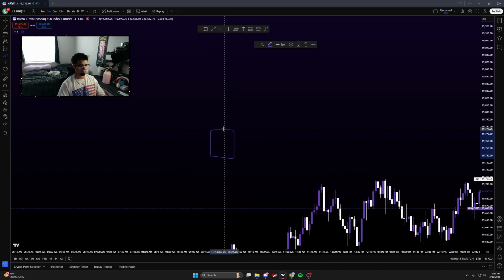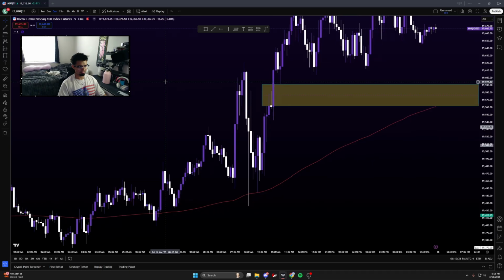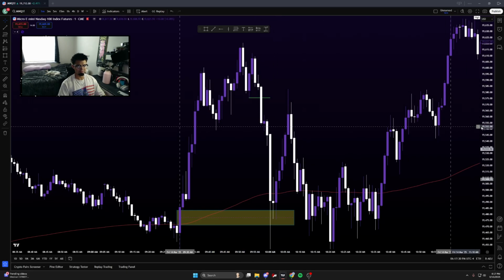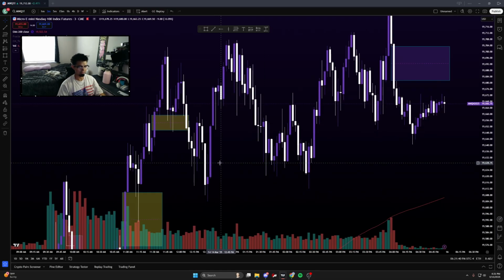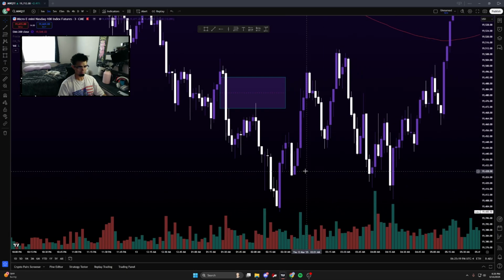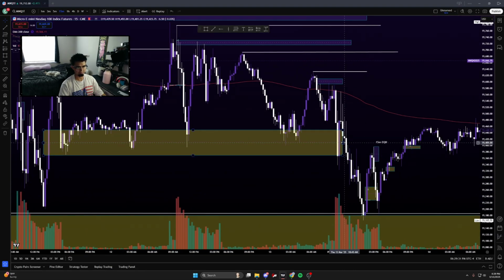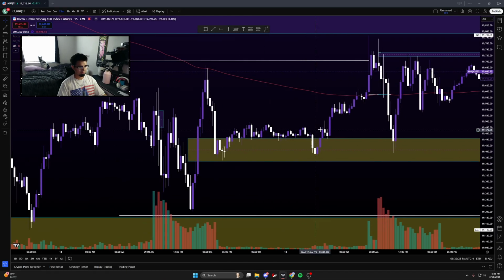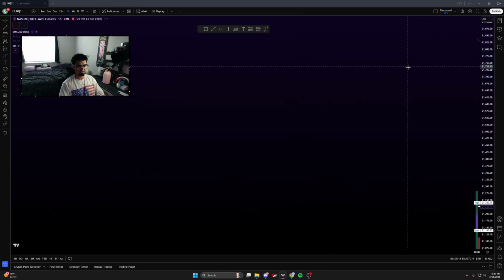Understanding What a Fair Value Gap is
this videos goes over in depth what a fair value gap is and how to mark them out on your charts.